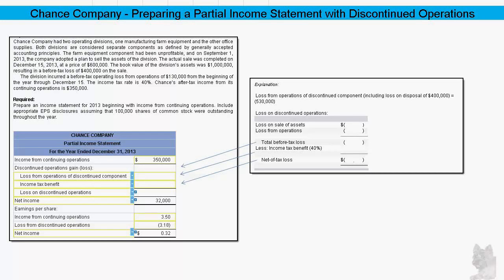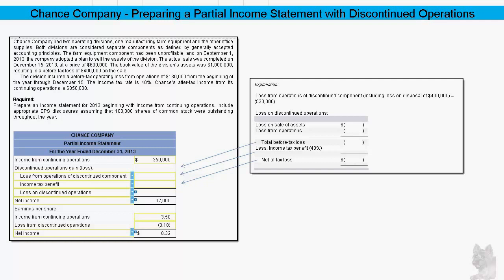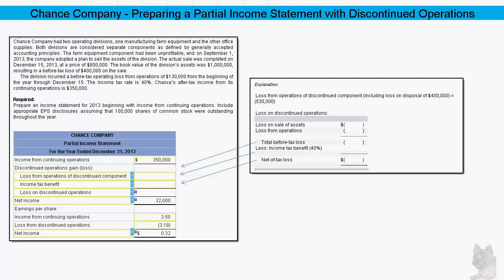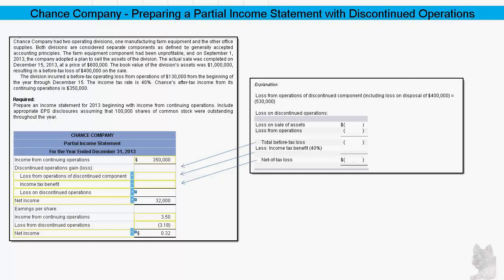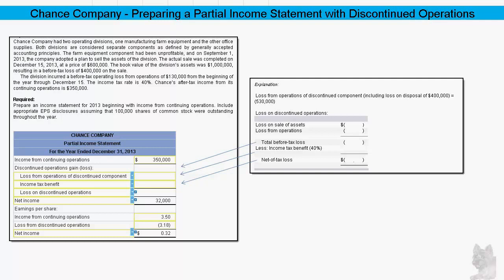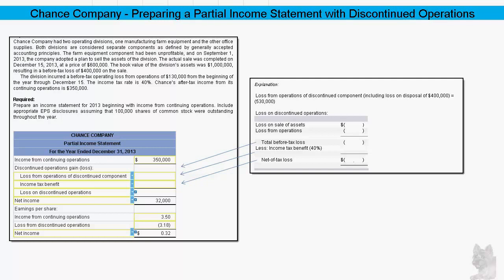Preparing Partial Income Statement with Discontinued Operations (Chance Co.)